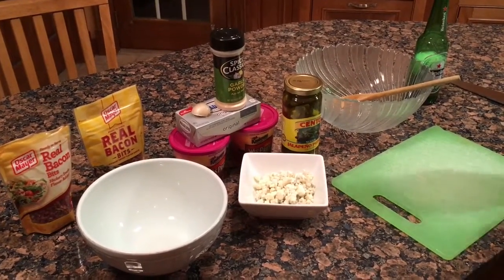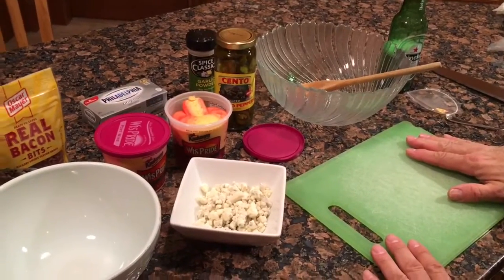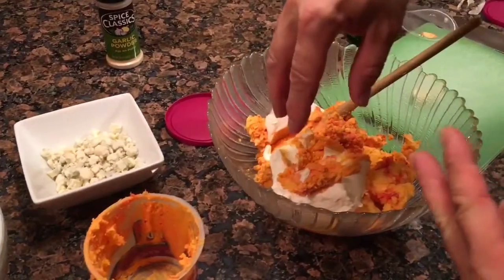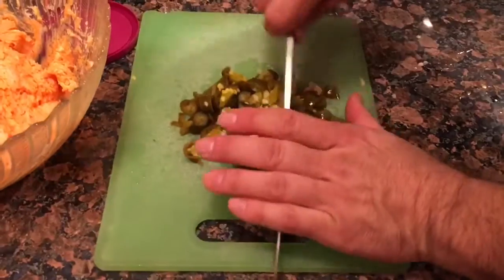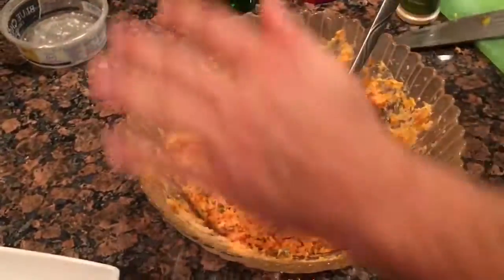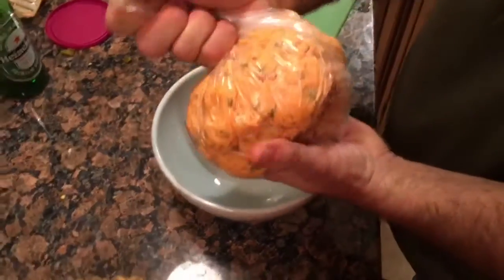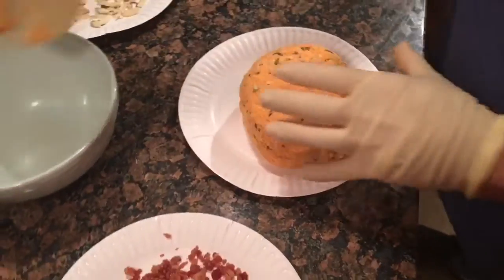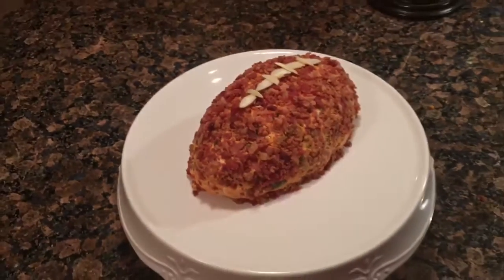Bacon jalapeno Cheese Ball - Easy super bowl cheese ball Recipe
Bow and Tommy mix up some epic bacon port wine blue cheese jalapeño awesomeness , enjoy...!!!
camera man  - Tommy edit by Tommy
NOTE ;This is a double batch due to the large crowd we were feeding , for  an average gathering use one 8oz port wine cheese and adjust other ingedients accordingly.
ingredients list
2   containers of 8oz wes pride port wine cheese
1 8oz bar of softened cream cheese
3/4 cup crumbled blue cheese
1 clove garlic
2 packs real bacon bits
1/4 cup diced jalapeños
1/2 tea garlic powder
sliced almonds for lace garnish